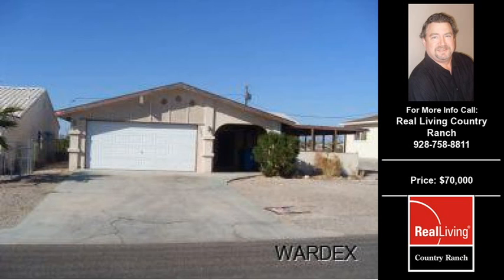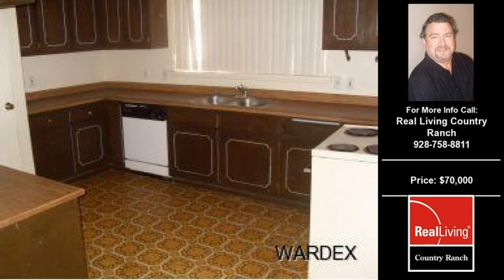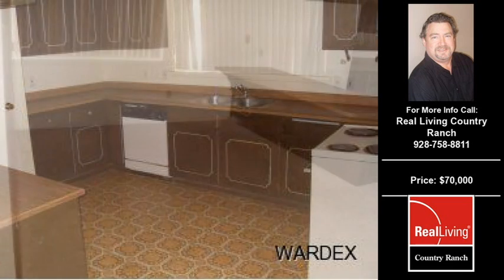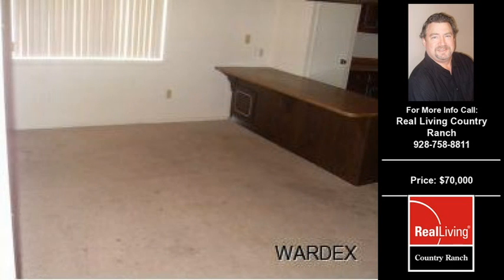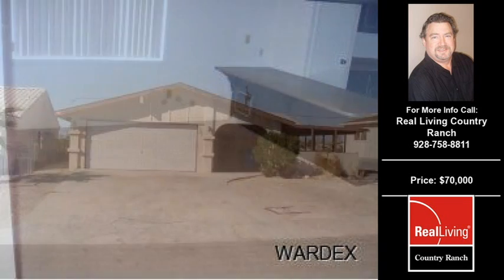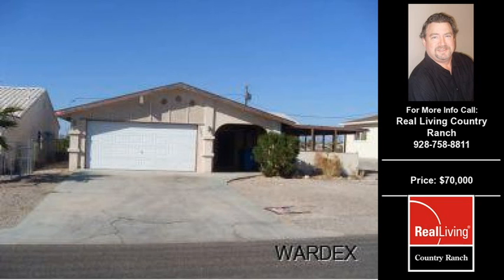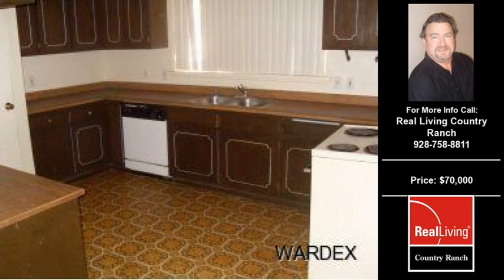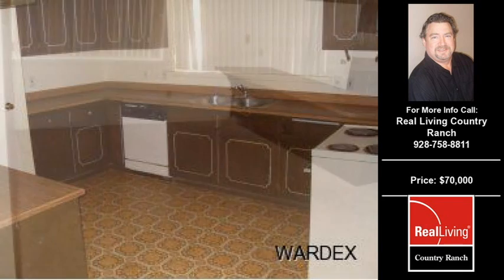Homes For Sale Bullhead City AZ $70000 1448-SqFt 3-Bdrms 2-Full Baths on .17 Acre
Property Type: Residential
Price: 70,000

Agency: Real Living Country Ranch

Property Information:
Building Square Feet: 1,448
Bedrooms: 3
Bathrooms Full: 2
Bathrooms Half: 0
Year Built: 1979

Description: Wont last long at this price.  Great starter home or investment property, with great views of the mountains.

If you are thinking about buying or selling a home or property in Bullhead City, AZ give  a call at  for a free no obligation consultation.